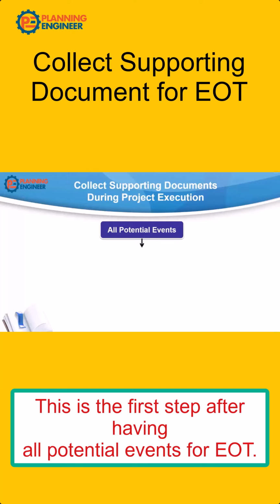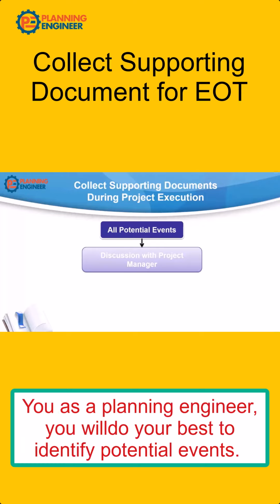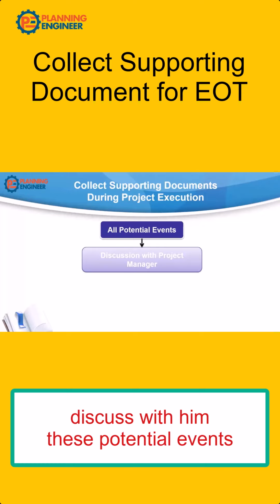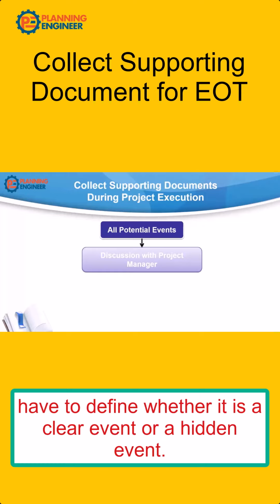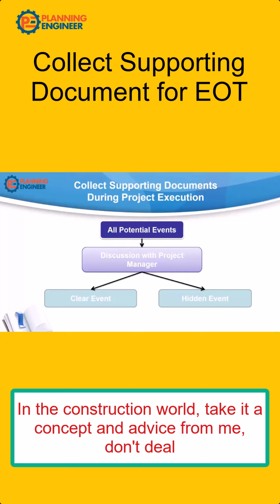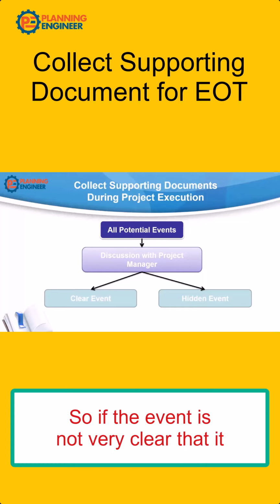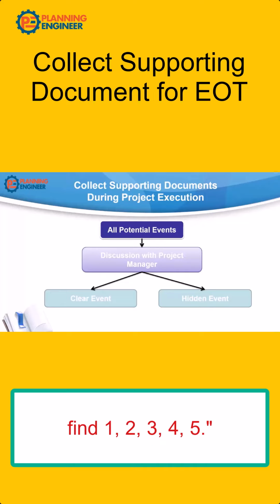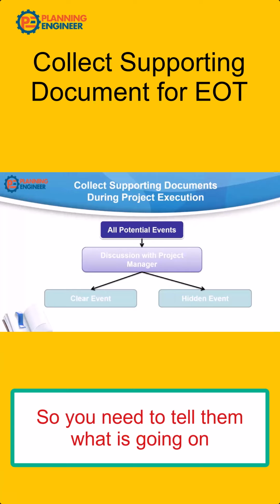Collecting Supporting Documents For EOT Claim and What Kind of Documents Used in it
This Video illustrates the type of documents to collect for an EOT Claim and How to collect it